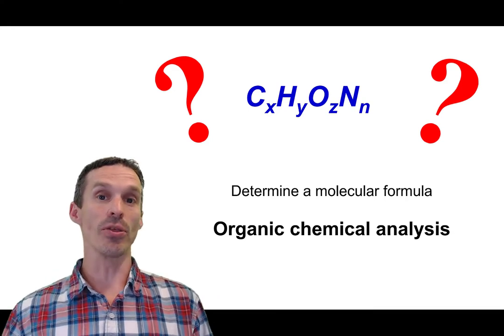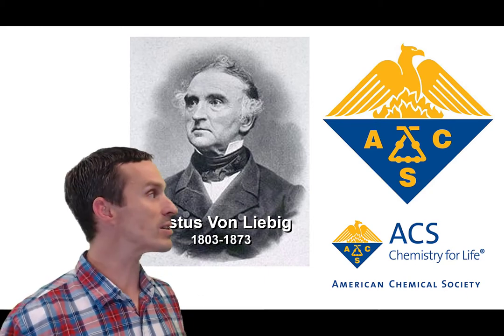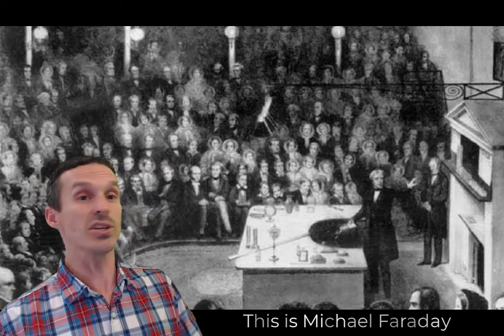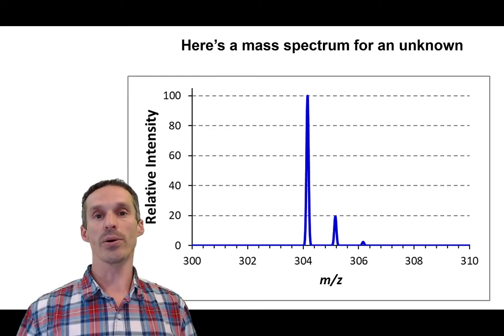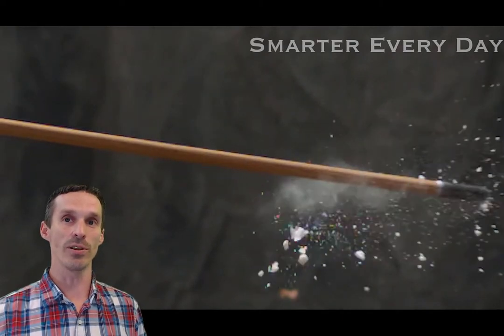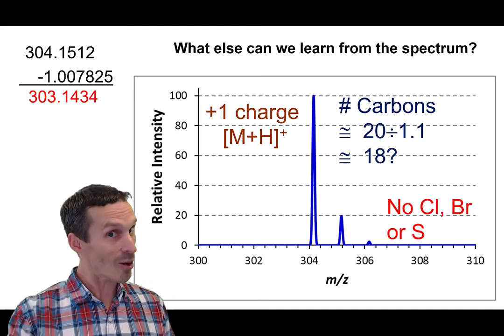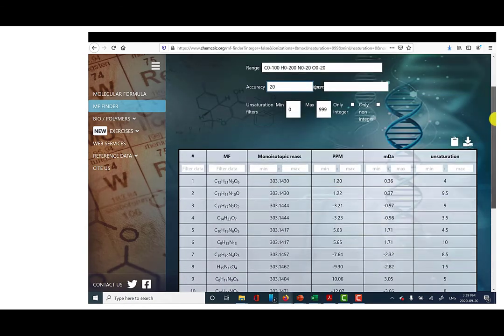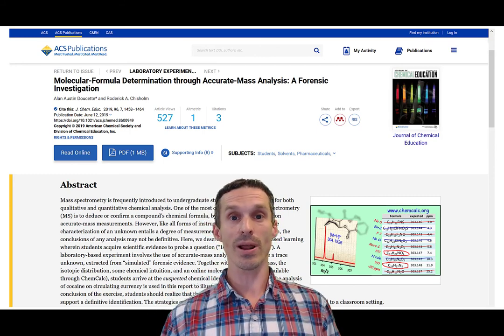Formula Determination by Accurate Mass Analysis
Using accurate mass analysis with mass spectrometry to determine a molecular formula.